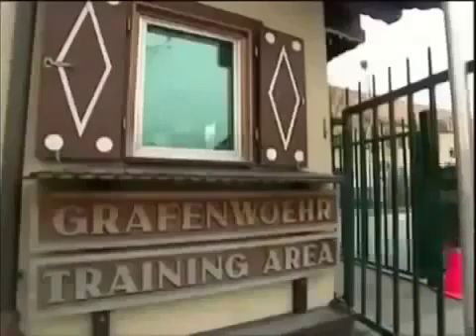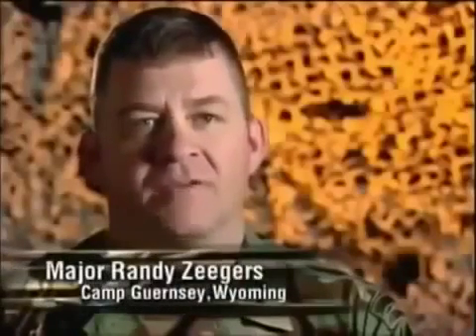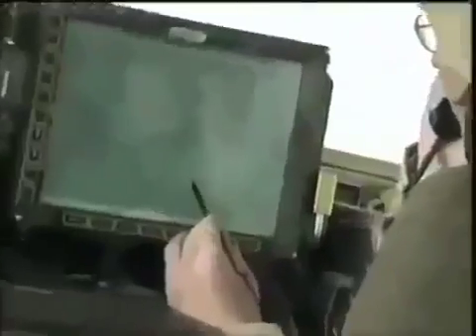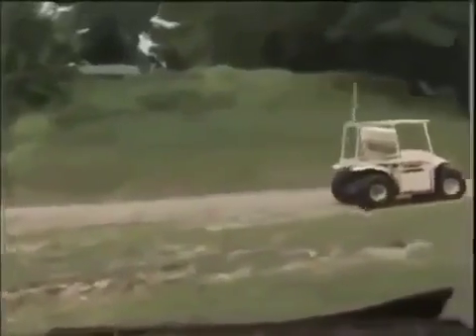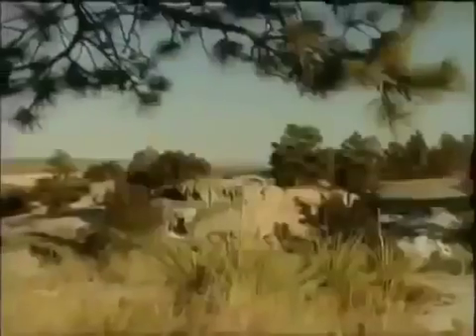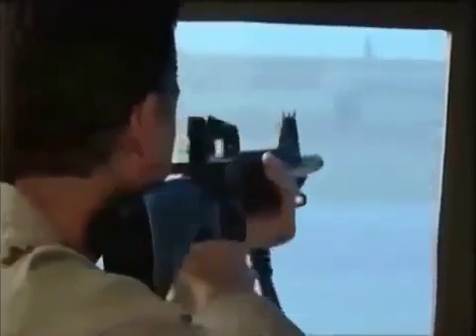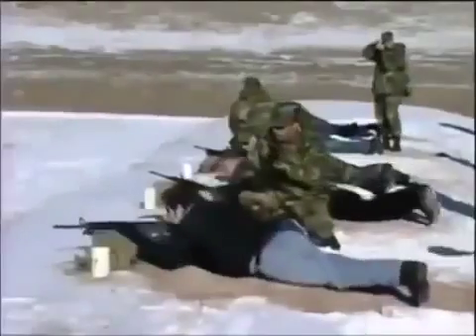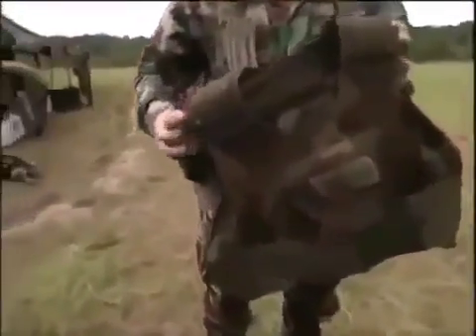BBC Science Documentary The Future of Military Technology Military Documentary